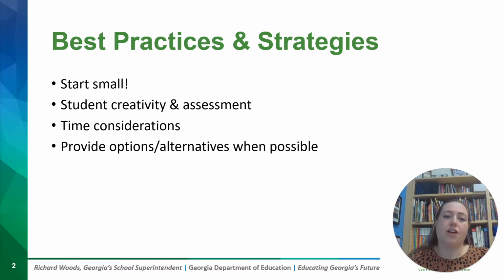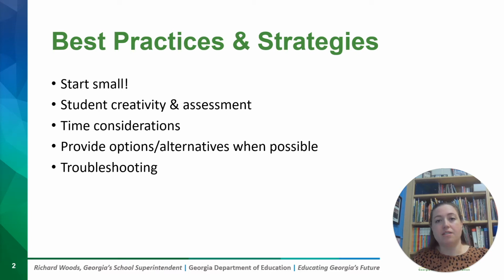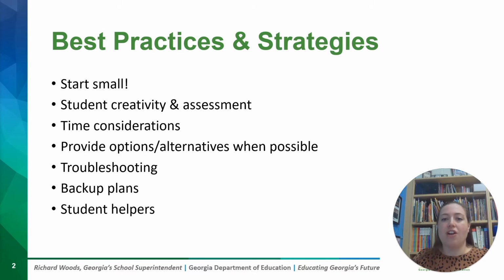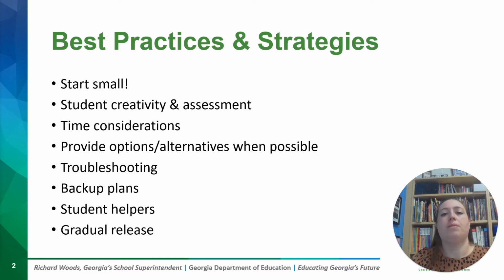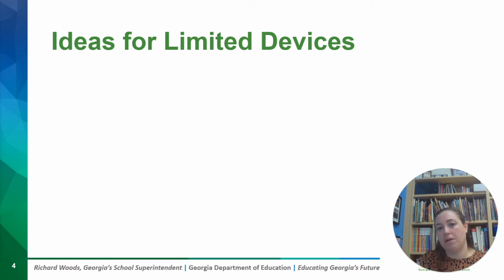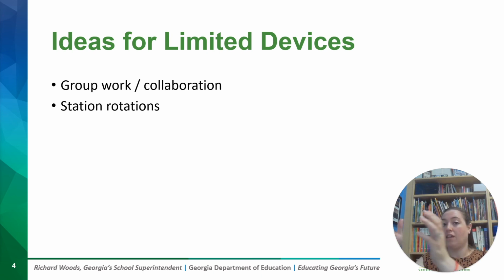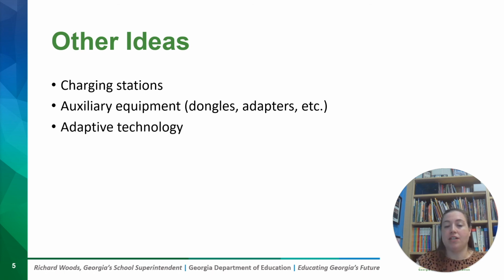General Music Community Webinar 8.1: Using Technology in the General Music Classroom